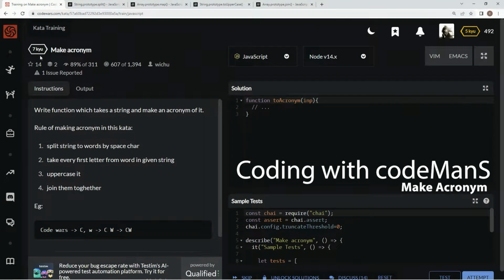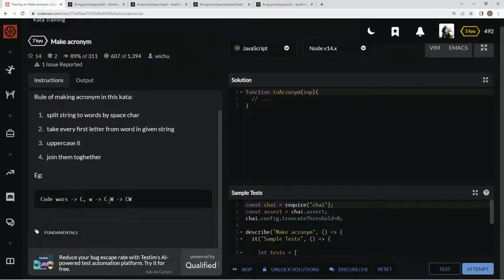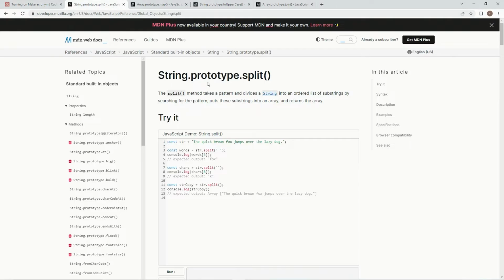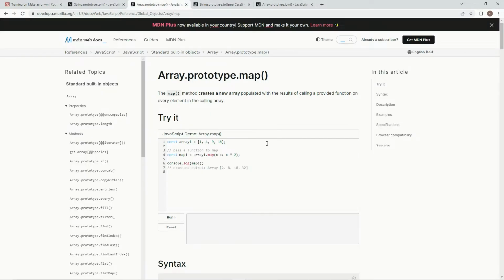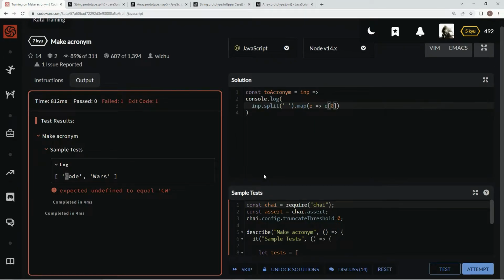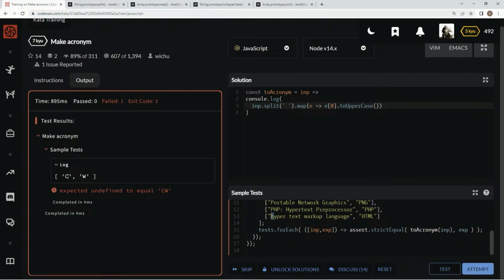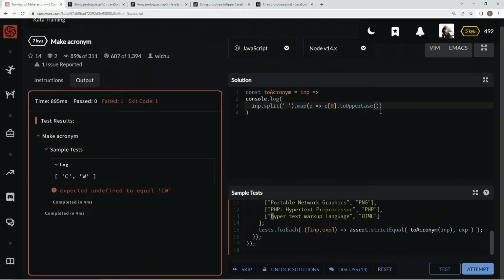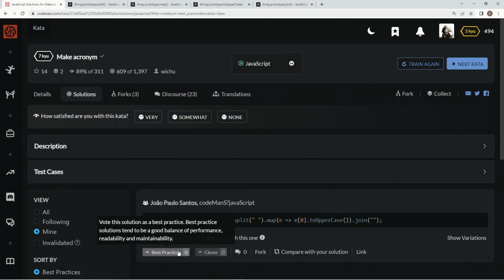Codewars 7 kyu Make Acronym JavaScript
this one uses the split(),  and map() methods, and more